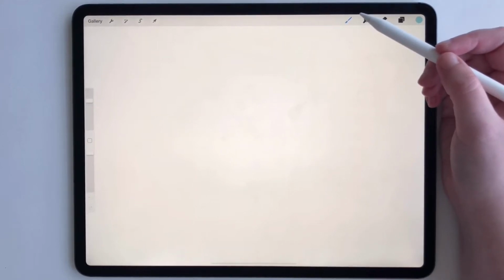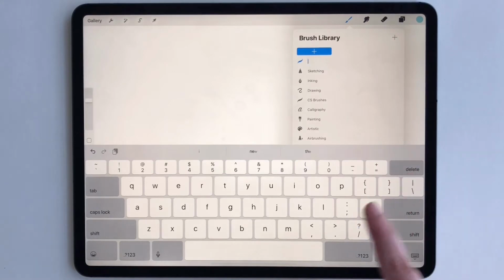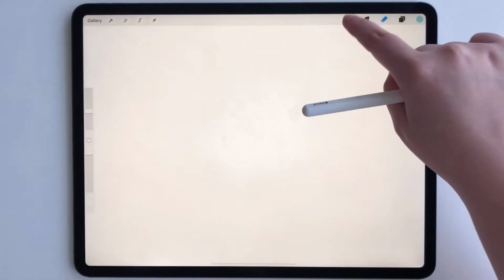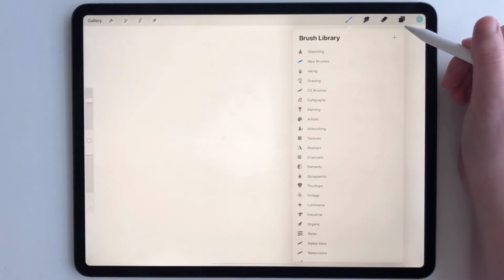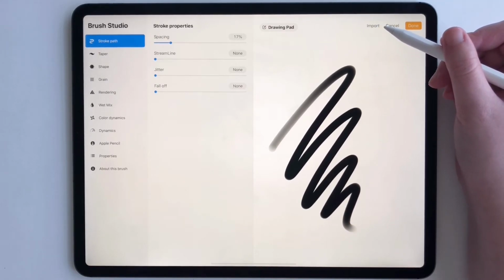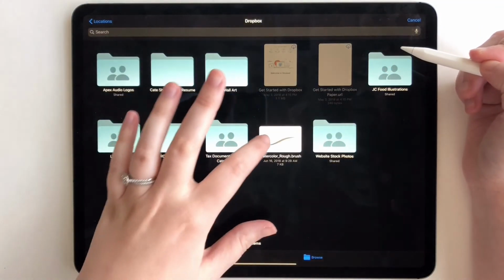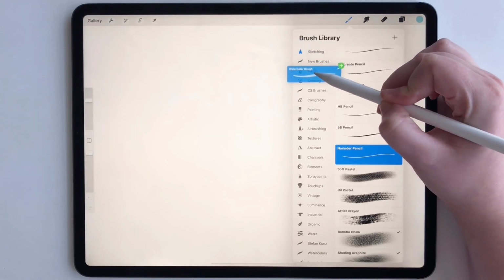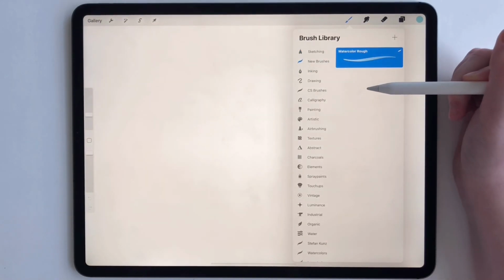How To Install Procreate Brushes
Have you been wondering how to install procreate brushes? It can be a little confusing if it's your first time buying and downloading them. I'm here to show you how to do it!

SHOP MY DIGITAL PRODUCTS:

WHAT I'M USING:

12.9 iPad Pro (3rd Gen)
Apple Pencil (2nd Gen)